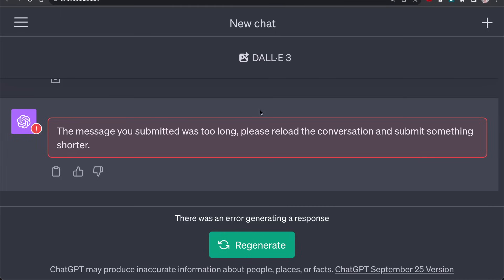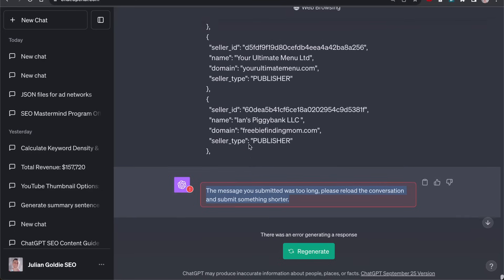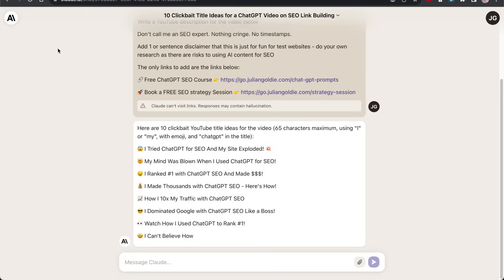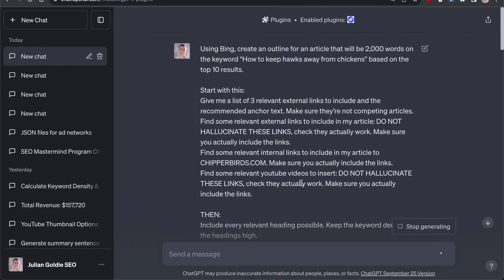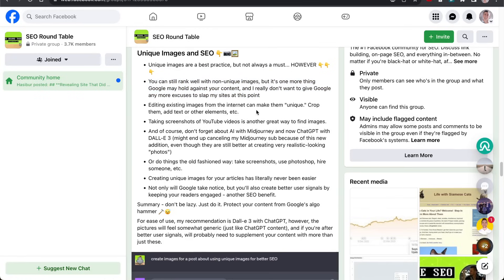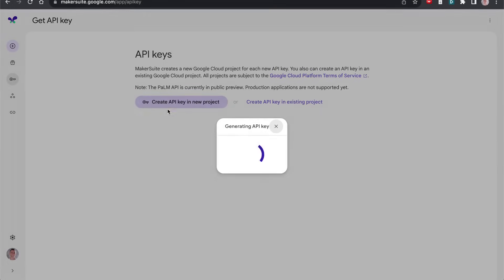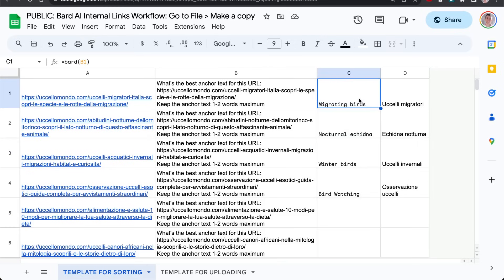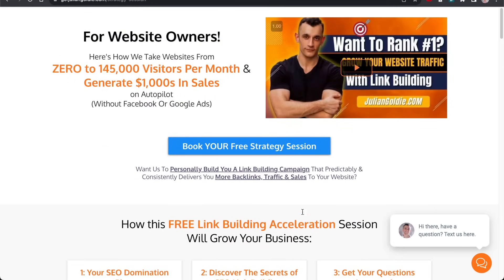🤖ChatGPT vs FREE AI SEO Tools: 2 BETTER ChatGPT Alternatives to Save Money🧐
Get ready to explore the power of FREE AI SEO tools that might just be a game-changer for your online strategies. Today, I'm diving deep into how these tools compare to ChatGPT, revealing their strengths, weaknesses, and why they might be a better fit for your needs. From content creation to workflow efficiency, we're covering it all. If you've ever felt frustrated by the limitations of ChatGPT or just want to discover new tools that can optimize your SEO game, this video is for you!

🚀 Want to level up your SEO game? Book a FREE SEO strategy Session with me

Until next time! Always conduct your own research. Using any experimental SEO comes with its own set of risks.